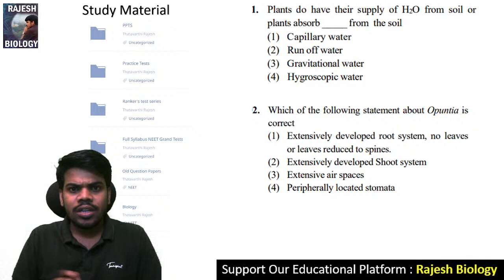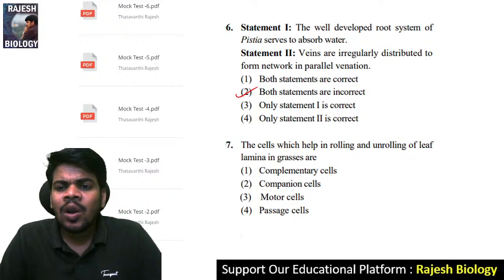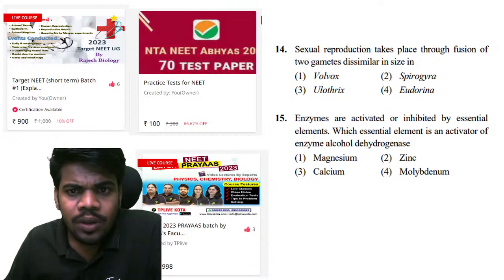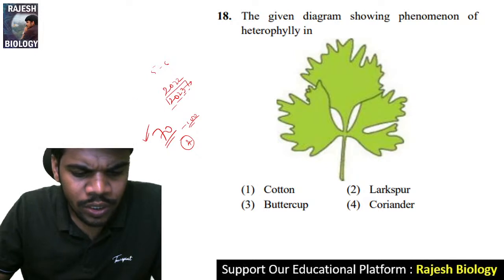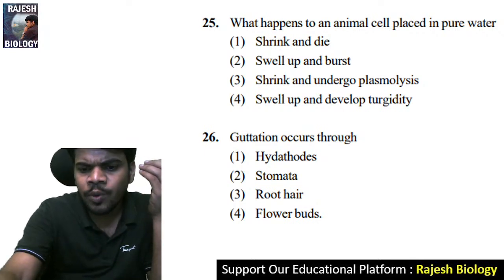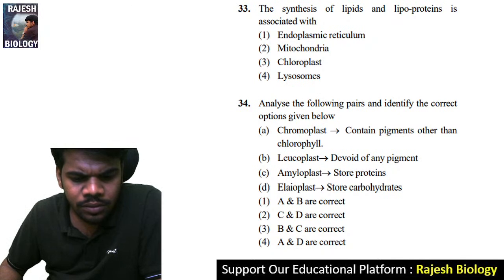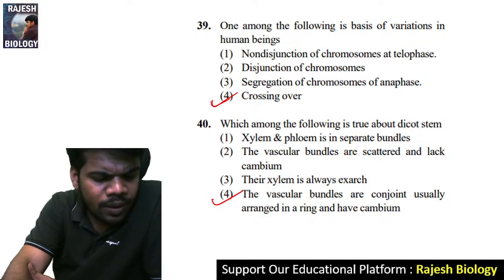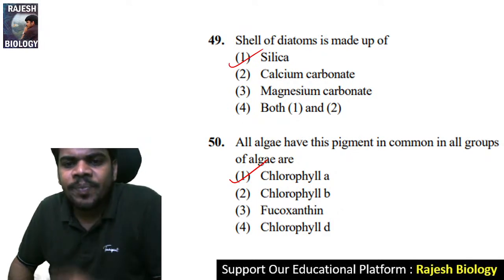Practice Test 14 | NEET 2023 | Class XI | Botany | Full Syllabus | Rajesh Biology